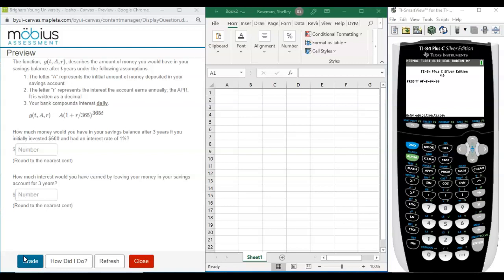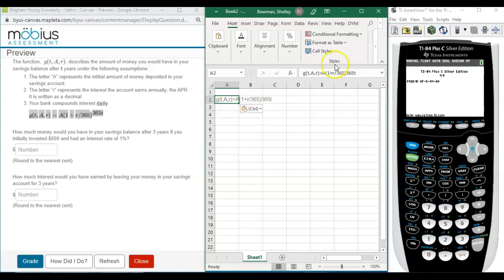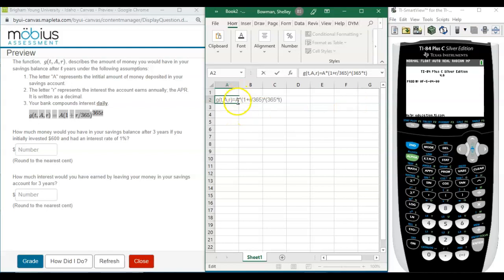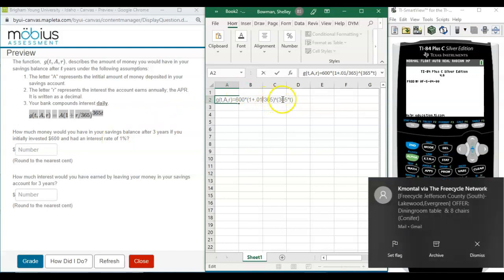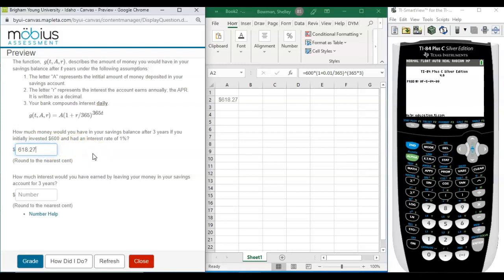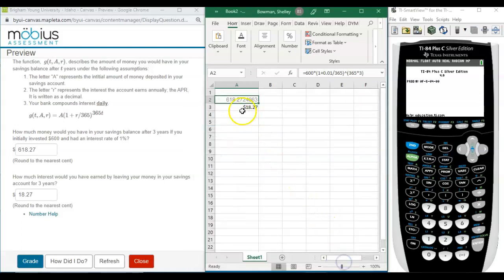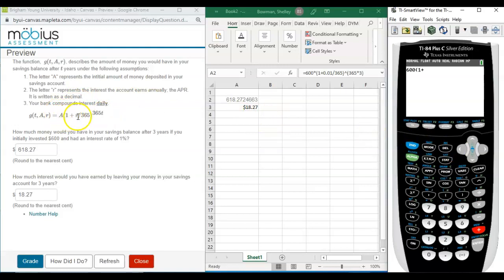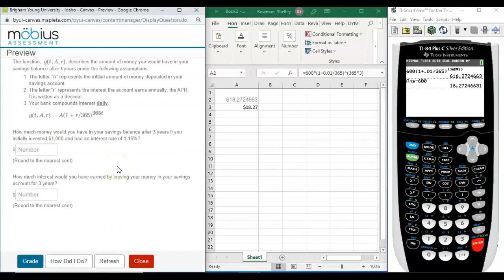Lesson 7 homework Question #7